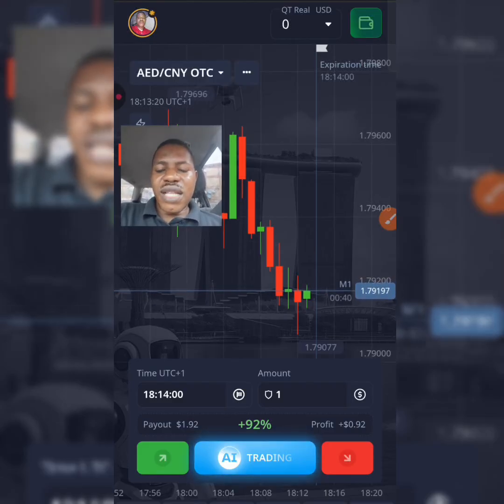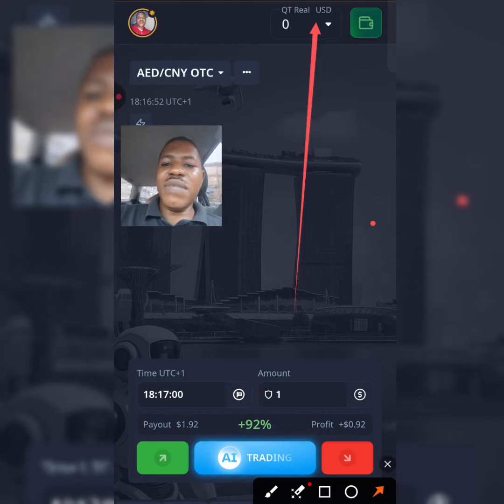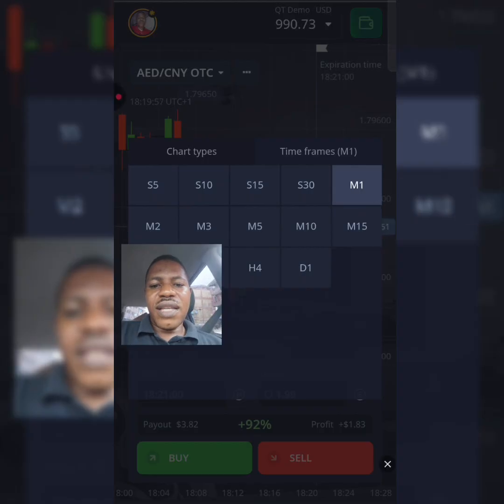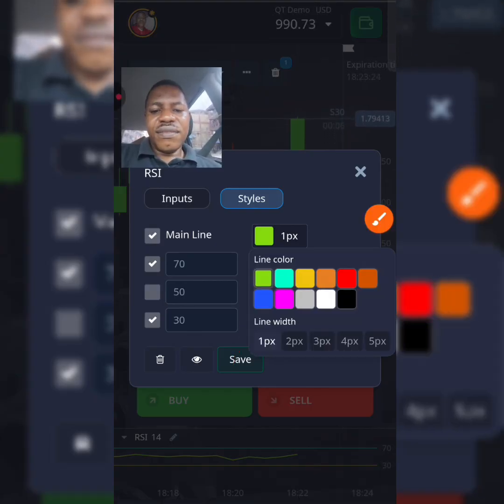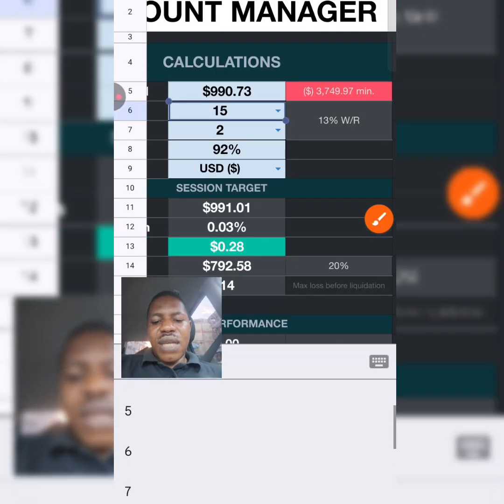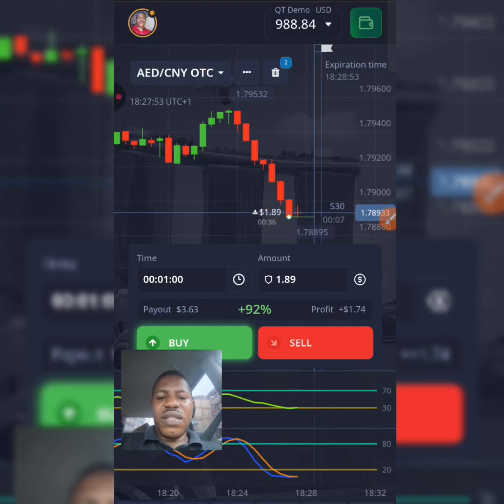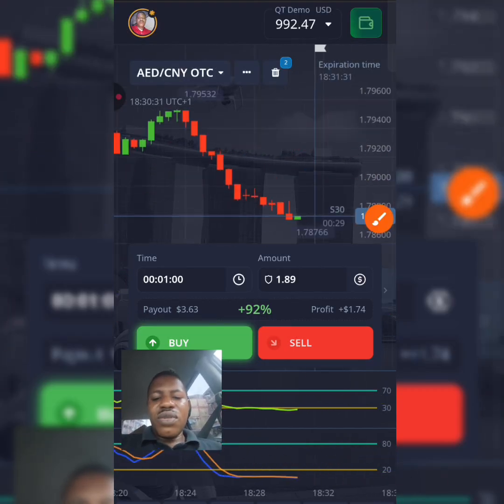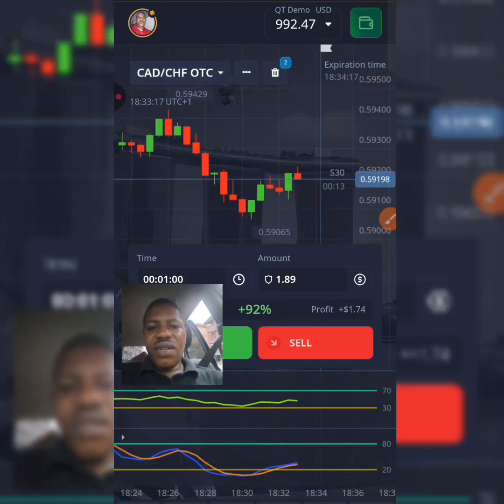Simple Binary Options Strategy for Beginners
Walk through the market with this simple strategy and our AiTech Express account manager, you will get amazing results.

👉To get the Account Manager and join my VIP group and earn money trading with me, write to me on my telegram handle

to see the video on The Greem Line Strategy and to grow small account

Trading involves significant risk and is not suitable for everyone. Most people will lose money, even those who follow advice from others.